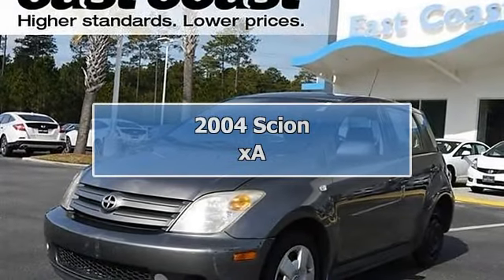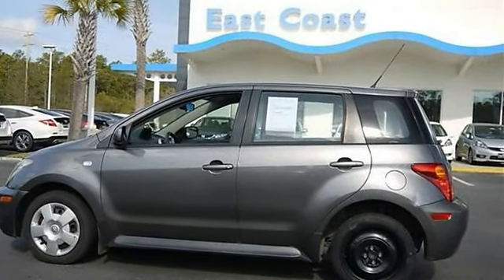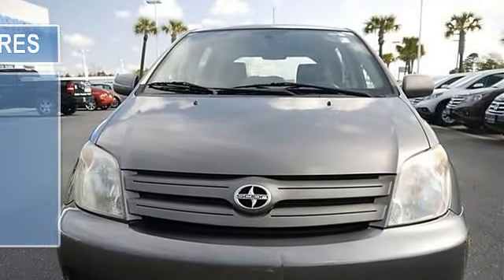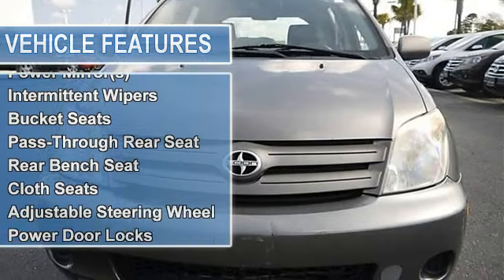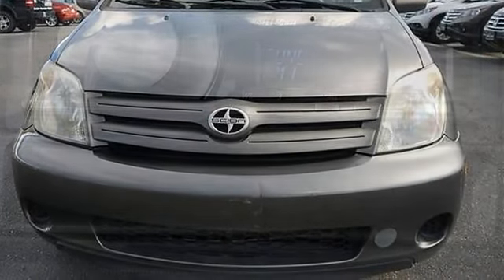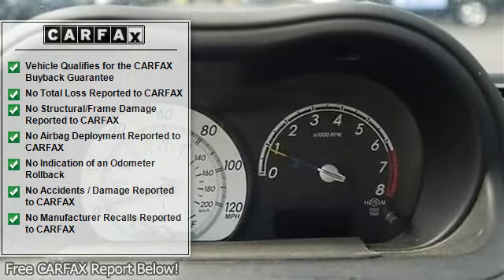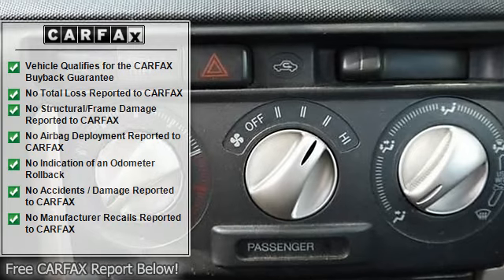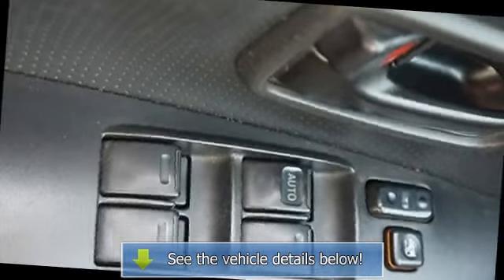2004 Scion xA - East Coast Honda Volkswagen - Myrtle Beach, SC 29588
8756A Highway 17 Bypass South

For Sale: 2004 Scion xA
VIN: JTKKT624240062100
Engine: Gas I4 1.5L/96
Drivetrain: FWD
Transmission: Automatic
Mileage: 111,349
Color: Phantom Gray Pearl (exterior)  (interior)

Features:
Two Thousand Four Scion xA four doors Car.